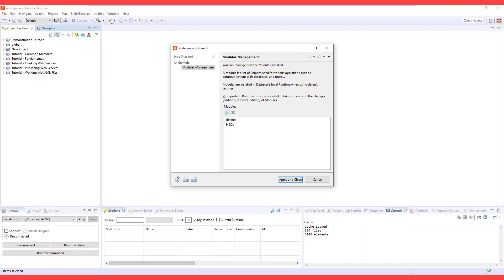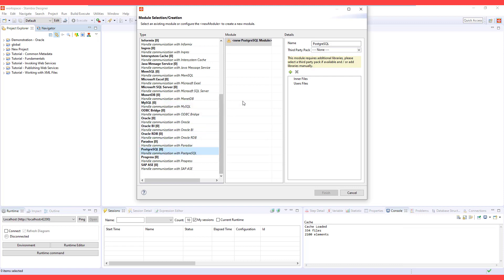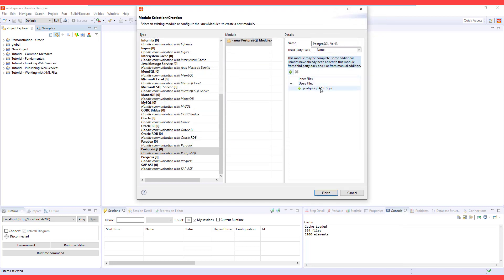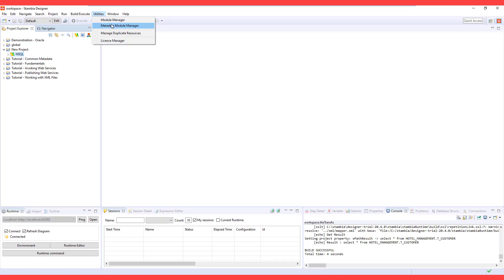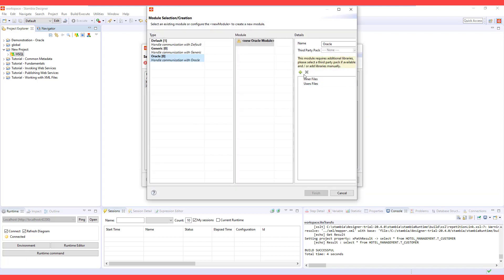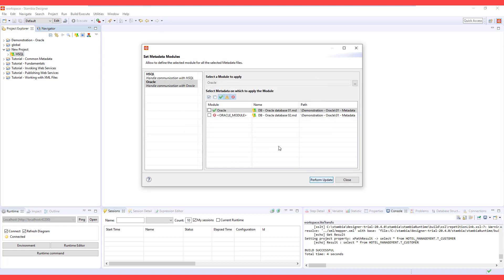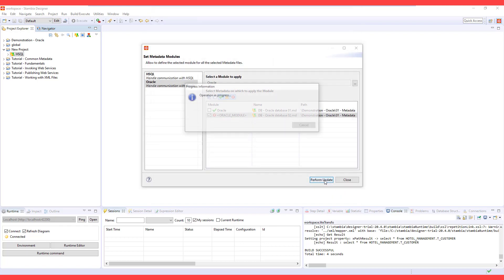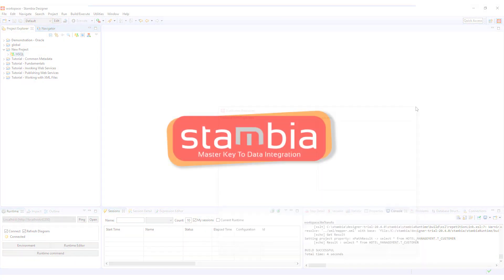Tutorial #3 - Understanding Metadata Modules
TRY STAMBIA FOR 7 DAYS BY YOURSELF

Ready to develop your flows in a few clicks?

Stambia Data Integration platform, helps you to explore the full richness of your data in an agile way.

Get your trial version for 7 days (renewable).

Through tutorials, discover a simple and ergonomic development environment, where data integration becomes child's play.

This demonstration is part of a series of technical tutorials designed to give you an overview of Stambia Data Integration ETL / ELT during your Trial period.

WHO IS STAMBIA ?

Stambia is a major player, and software specialist in Data integration ( ETL / ELT / API ) with key values :

-A unified Solution

Federate any type of data integration with a unique and complete solution.
Migrate, aggregate, publish your data with the Stambia "Universal" mapping

-An Evolutive Technology
Accelerate your designs with a flexible and scalable technology.
Through its "templates", Stambia natively and quickly adapt itself to the evolutions of your information system.

-A Mastered Trajectory

Decompartmentalize your Information System.
Free up time for IT services
Reduce your global integration cost (Software, Hardware, Learning, Development & Maintenance)